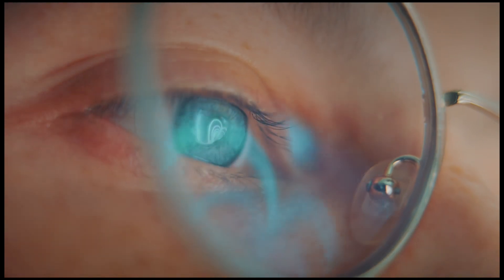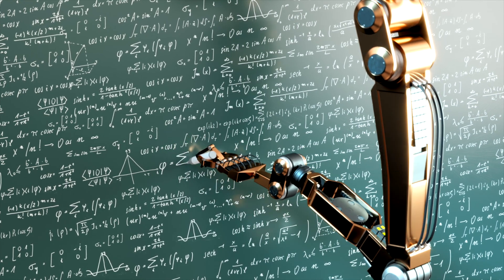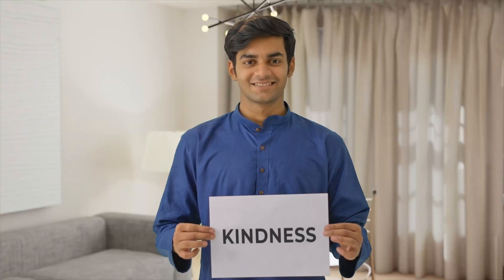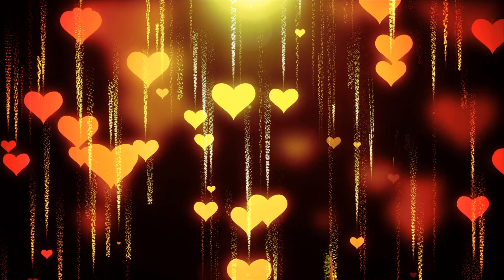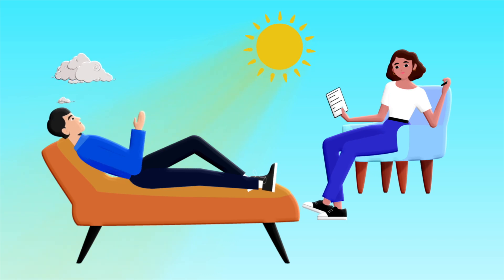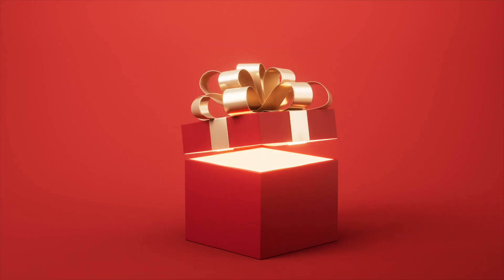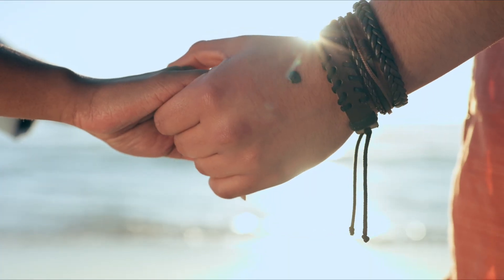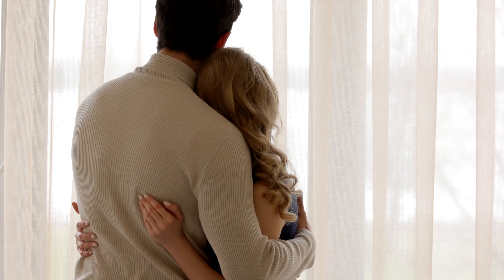The Three Requirements of a Good Relationship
In the beautiful journey of being in a long-term relationship, it's common for people to quietly acknowledge moments of frustration and disappointment with their chosen life partner. When probed, they might express concerns about their partner's loyalty to family, differing preferences in home decor, or varying interests and habits. It's not that they've fallen for an unworthy companion; rather, it stems from the intricate expectations society places on relationships.

We're often told that love involves a near-total merger of two lives—living together, eating the same meals, sharing a bed, and aligning on every aspect of life. This picturesque vision, though beautiful, can sometimes feel burdensome. The truth is that relationships don't need to be overly complicated. At their core, they require just three essential elements for fulfillment.